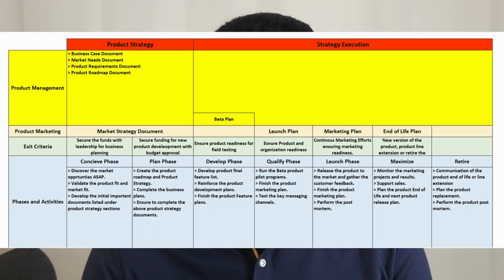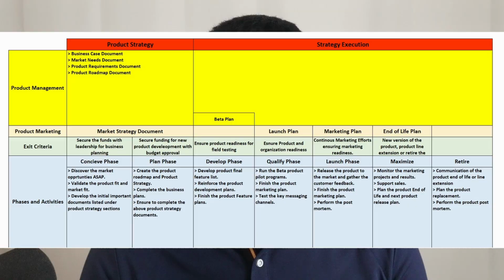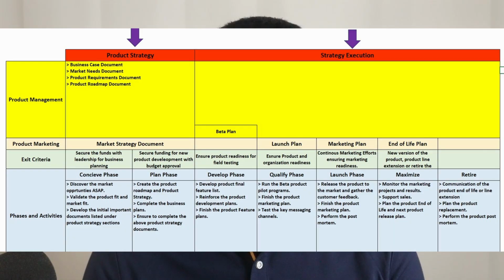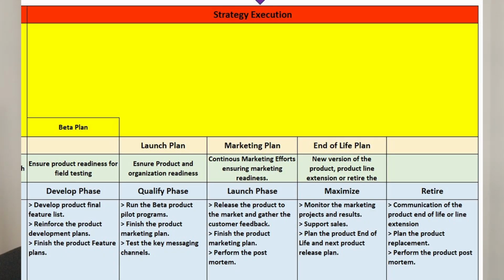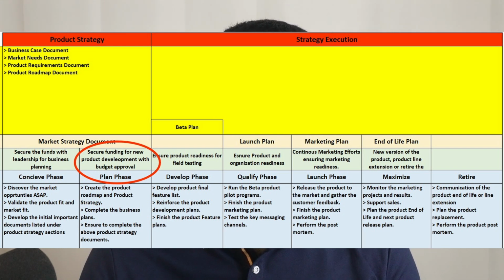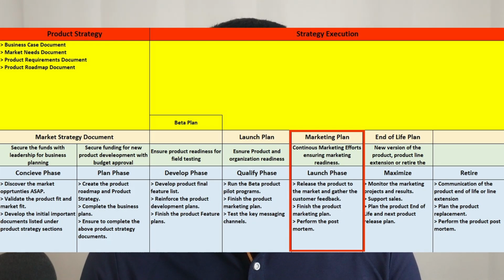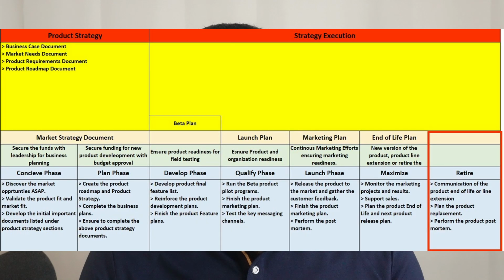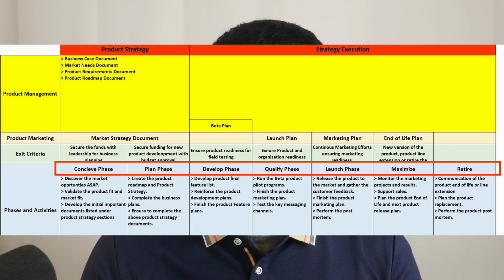What is Product Lifecycle Management ? Explained Simply!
Learn Product Lifecycle Management (PLM) and how it drives successful New Product Development (NPD) from concept to retirement. This simple explanation covers key PLM stages, examples, and top frameworks.